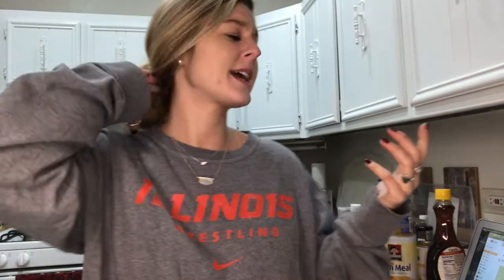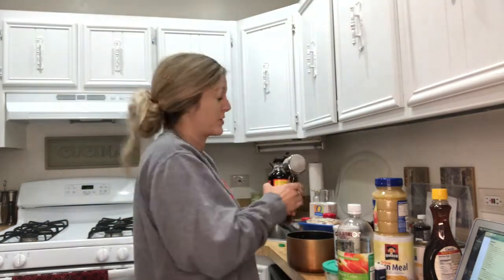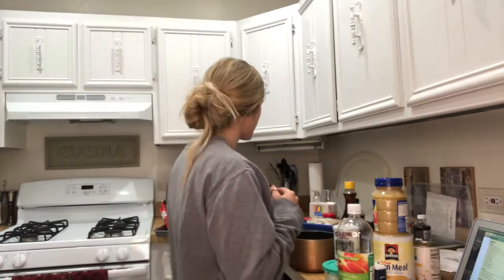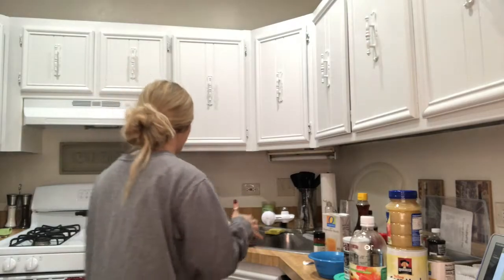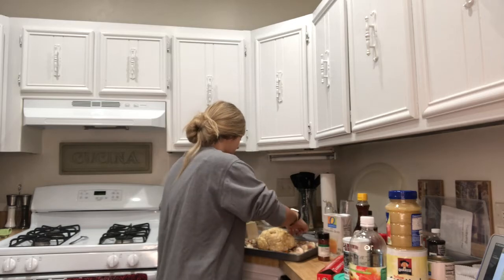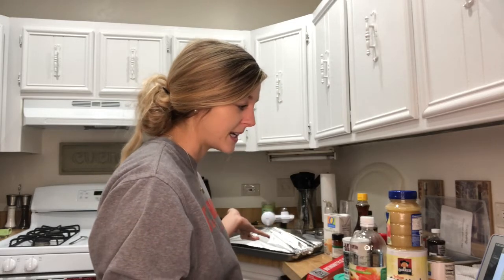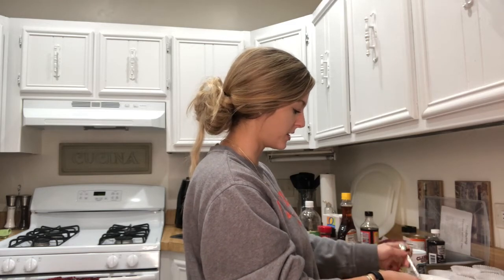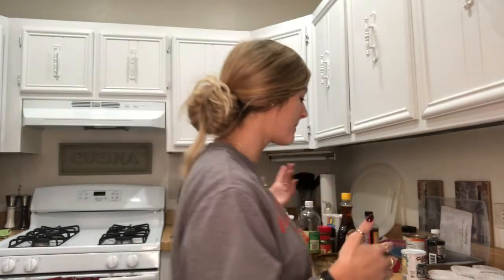I Almost Burnt My House Down Making Thanksgiving Food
OK SO I'm not actually THAT TERRIBLE at cooking but I'm also not THAT GREAT...yet ;) Good thing is my apartment is still standing. Bad thing is I actually tried to make corn muffins again after this video and they were only slightly better. probably my fault though...and the pumpkin never solidified, probably also because I made it in the toaster over. SO don't make my mistakes and try the recipes below for thanksgiving! Bonus points if you're going to a non-vegan dinner and don't tell anyone they're vegan to see how they react :)